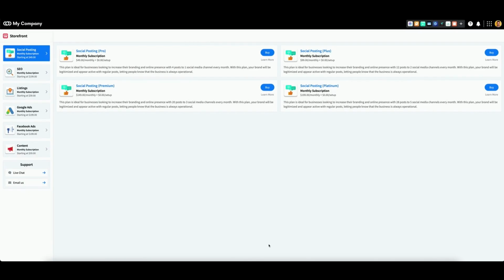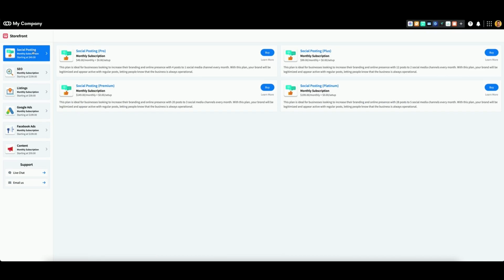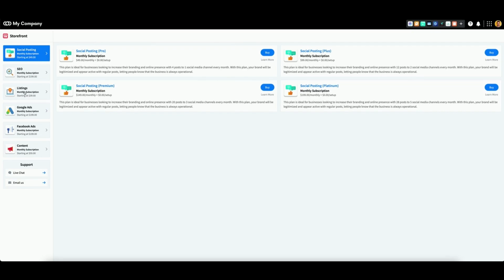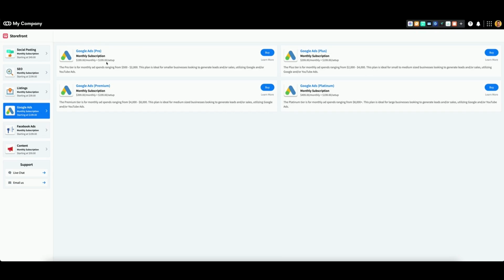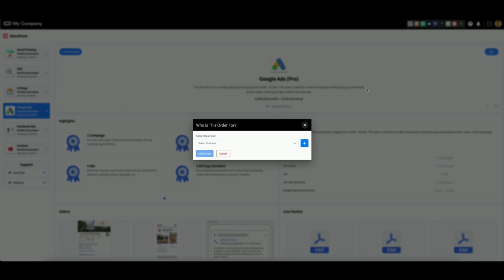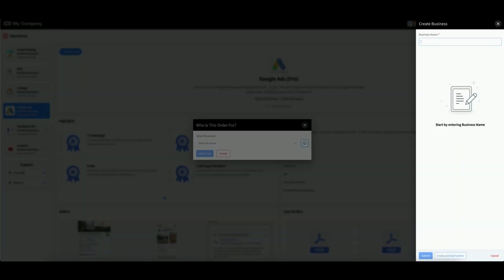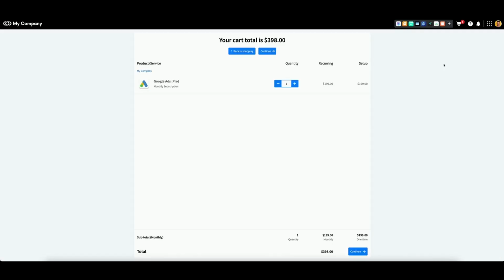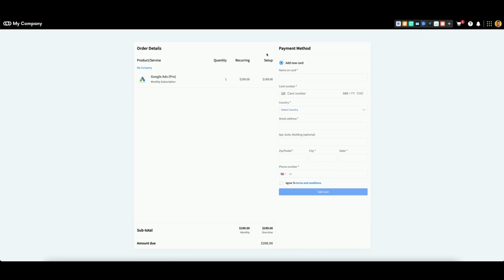How to Make a Purchase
1. Access the Fulfillment Store by opening your app drawer in the top-right corner. You will find the store button at the very bottom of this menu. Click on it.

2. You will find a list of our subscriptions available within the left-side column. This includes:

Social Posting
SEO
Listings
Google Ads
Facebook Ads
Content

These are all monthly subscription services. Note that you may have the opportunity to purchase additional products when using other applications throughout the dashboard. In those events, this purchasing process will remain the same.

3. Click on a subscription that you wish to purchase. All of the available plans for that service will appear on the right. You can learn more about each by clicking Learn More. This contains case studies, custom reviews, side-by-side comparisons, and more.

4. You will need to select the business associated with your account that will use this subscription. If you are purchasing this for a new business, click the + button next to the dropdown menu.

5. If you are adding a new business, a column will slide in from the right. You are only required to enter the Business Name. Click Submit.

6. You will also need to select a person associated with his business. Select a person using the dropdown menu, or click the + button to add a new one. You must enter information in the provided fields to proceed.

7. After you select your business and person, click Add to Cart.

8. The cart icon at the top of your dashboard will update to show the number of items inside. Click on the cart. Note that you can increase or decrease the quantity of an item by clicking the + or - buttons. Then, click Check Out.

9. You will arrive at the checkout page. Here, you can update your quantity or remove an item from the cart by hovering and clicking the red X. If you’re ready to continue, click Continue.

10. You will now select your payment method. If you have one on file, you can select it from the dropdown when selecting Use Existing Card. If you do not have a card, it will default to Add New Card.

Enter a new payment method or select an existing one. Click Place Your Order.